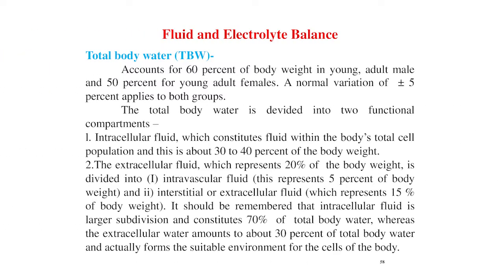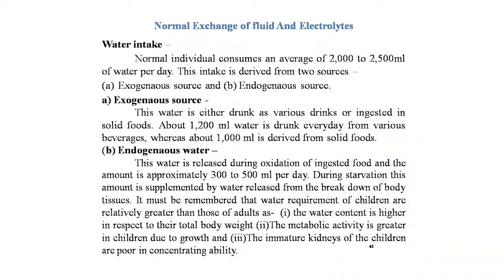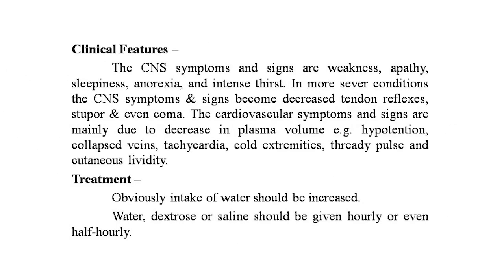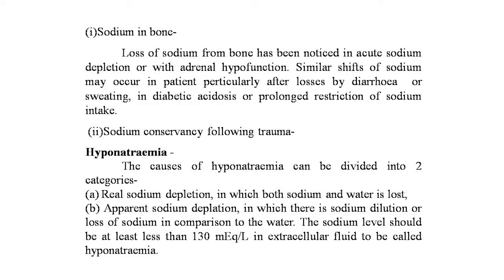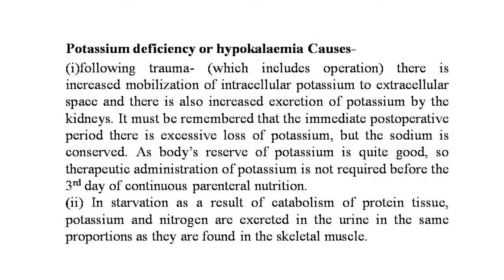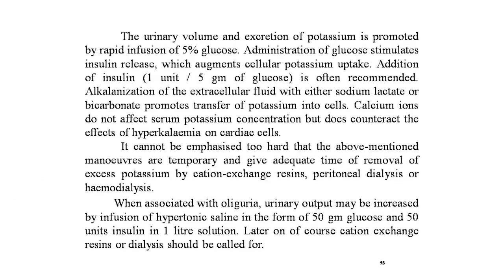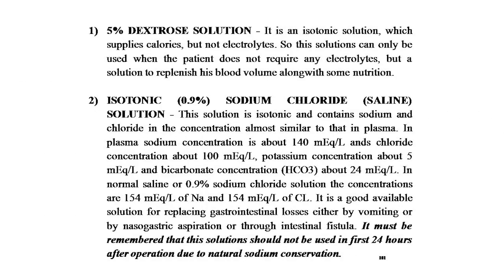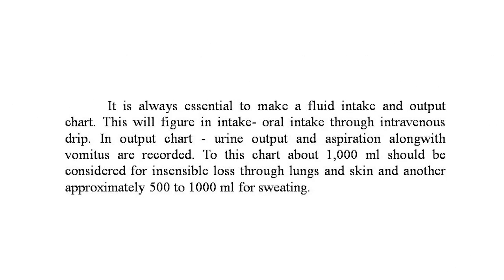72) Fluid & Electrolytes Balance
Fluid &  Electrolytes  balance -
Accounts for 60 percent of body weight in young, adult male and 50 percent for young adult female. A normal variation of 5 percent applies to both groups.
The total body water is divided in to two functional compartments -
1. Intra cellular fluid,which constitutes fluid within the bodies total cell population and this is about
     30 to 40 percent of the body weight.
 2.The extracellular fluid ,which represents or the body weight is divided into (I) Intravascular fluid(this represent 5 percent of body weight) and ii)interstitial or extra vascular fluid is larger subdivision and constitutes 70 percent of total body water,whereas the extracellular water amounts to about 30 percent  of total body water and actually forms the suitable environment for the cells of the body.
Water intake- Normal individual consumes an average of 2,000 to 2,500 ml of water per day. This intake is derived from two sources –(a) Exogenous source and (b) Endogenous source.
Exogenous source-This water is either drunk as various drinks or ingested in solid foods .About 1,200 ml water is drunk everyday from various beverages,whereas about 1,000 ml is derived from solid foods.
(b) Endogenous water- This water is released during oxidation of ingested food and  the amount is approximately 300 to 500 ml per day. During starvation this amount is supplemented by water released from the break down of body tissues.

ELECTROLYTE BALANCE- Cations are electro positive and anions are electro negative,These are collectively called electrolytes.These electrolyte are maintained in certain concentration in both Extracellular and intra cellular fluids. In normal individuals the balance is always maintained and this is known as  electrolyte balance.
SODIUM- Sodium ion is mainly responsible for osmolarity of the extracellular fluid. About  44% of the total body sodium is in the extracellular fluid and remaining 47% is in the bone. The content of sodium in the body is about 90 gm.

POTASSIUM
This is mainly an intracellular cation. Nearly 98%of the total content of the potassium in the body (130 gm) is in the cells intracellular. Only 2%is in the extracellular fluid.
MAGNESIUM
Magnesium is an important ion in the maintenance of normal contractility of muscle and excitability of neural tissue.  Magnesium content of a typical 70 kg adult man 2,000 mEq,
The kidneys have reasonable power to conserve magnesium on a magnesium-free diet, in which case renal excretion of this ion may be less than 1mEq/day.
Magnesium deficiency-
Normal daily requirement of magnesium during growth is about 10 mg (0.85 mEq/ per day.

CALCIUM
Calcium is mainly an extracellular cation and its normal level is between 9 and 11 mg. per 100 ml.  The normal daily intake of calcium is between 1 and 3 gm.  The total body calcium in an individual of 70 kg weight is about 1,000 to 1,200 gm.  The majority of this is found in the bone in the form of phosphate and carbonate. Fluids;
PARENTERAL FLUID THERAPY -
Administration of fluid by any route other than the elementary canal i.e. intravenous, intramuscular, subcutaneous into the bone marrow is called parenteral fluid therapy.
It goes without saying that the solutions for parenteral use must be sterile.  These should also be free from dead bacteria and parenteral fluid therapy are-
1) 5% DEXTROSE SOLUTION – It is an isotonic solution, which supplies calories, but not electrolytes.  So this solutions can only be used when the patient does not require any electrolytes, a solution to replenish his blood volume along with some nutrition.
2) ISOTONIC (0.9%) SODIUM CHLORIDE (SALINE) SOLUTION – This solution is isotonic and contains sodium and chloride in the concentration almost similar to that in plasma.   It must be remembered that this solutions should not be used in first 24 hours after operation due to natural sodium conservation.
However this solution is ideal to use in extracellular fluid deficiency in presence of hyponatraemia, hypochloraemia and metabolic alkalosis.
3.RINGERS LACTATE SOLUTIONS- This solutions contains 130 mEq/L of Ca and 28 mEq/L of lactate.  The main advantage of this solution is that it has almost similar electrolyte concentration as extracellular fluid and the pH remains normal even if infused in large quantities.  This solutions is the best to be used in hypovolaemic shock while awaiting for blood.  The chief disadvantage is that it has slight hypo-osmolarity with respect to sodium.
4.DEXTROSE 4.3% WITH SALINE 0.18% (1/5 TH OF NORMAL SALINE)- This solution in contradistinction to 5% dextrose with isotonic saline solution which is hypertonic.  Can be used in any case of hypovolaemia, where there is not considerable depletion of sodium and chloride.

5.MOLAR (M) SODIUM LACTATE SOLUTION – This solution has a sodium concentration of 1,000 mEq/L and HCO3 concentration of 1,000 mEq/L. solution is particularly suitable for symptomatic hypo natraemic states.